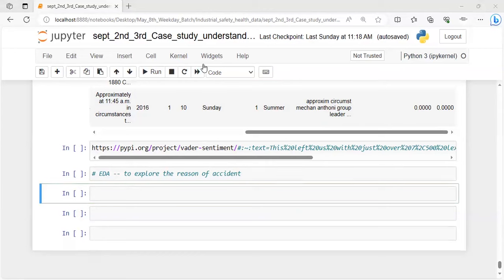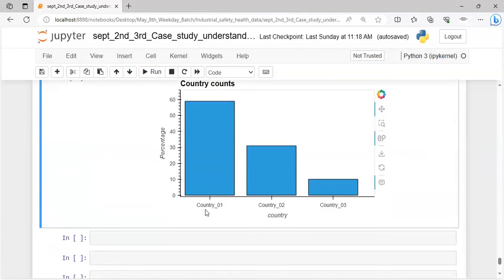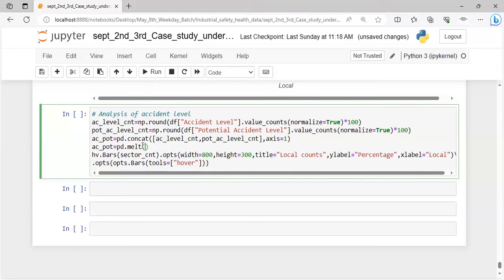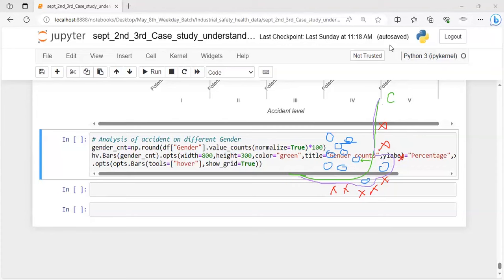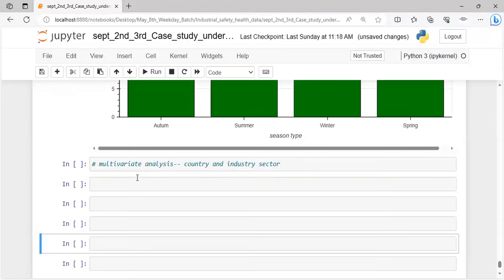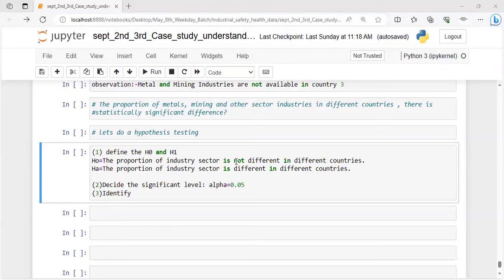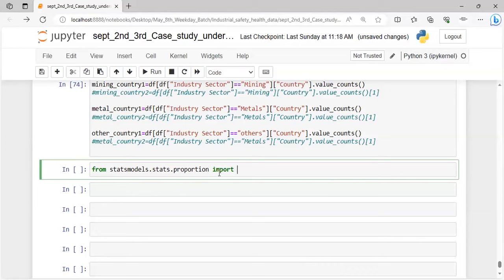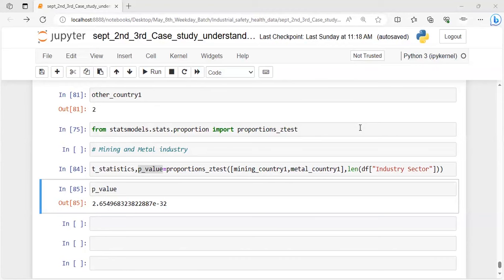Python Sentiment Analysis: Predicting Employee Accident | Sentiment Analysis Case Study | Learnbay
Want to learn how Python can be used to predict employee accidents? In this video, we dive into a detailed case study on predicting employee accidents using Python. Join us as we analyze real-life case studies and explore the insights gained from these analyses.